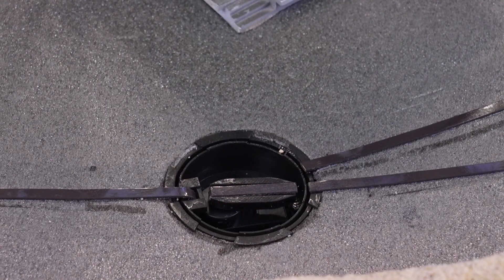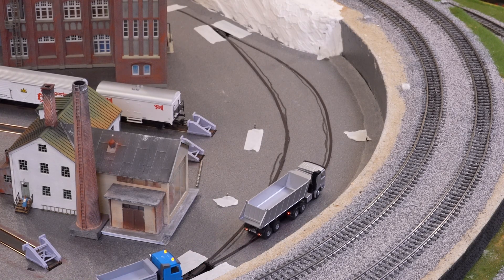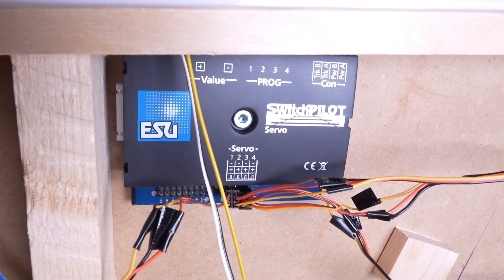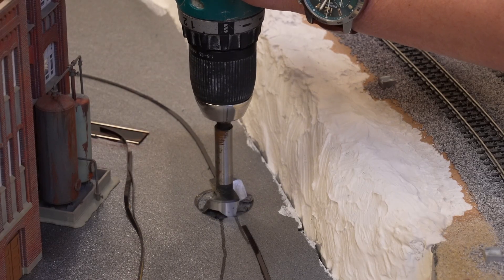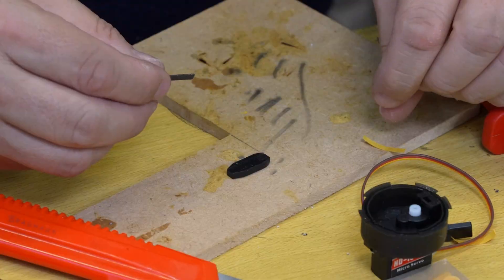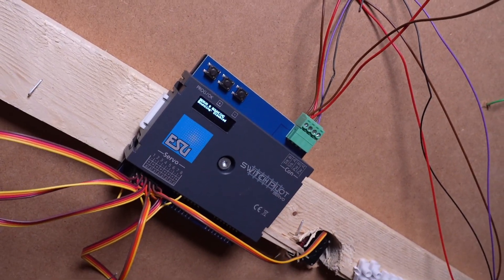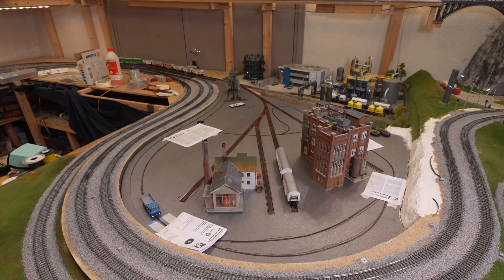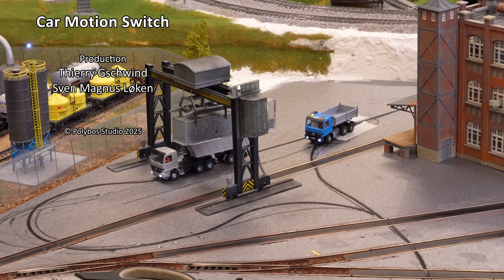How to Make Turnouts for Viessmann CarMotion - Save at least 70%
Save 70% on Viessmann CarMotion switches! Build 8 DIY switches for €136 instead of buying 2 official ones. Complete tutorial using 3D printing and servo motors with ESU SwitchPilot 3.

• Power HD-1900A servos (€7.50 each)
• ESU SwitchPilot 3 Servo decoder (€65)
• Magnet strips & superglue

💰 TOTAL COST: €136 for 8 switches (vs €100+ for 2 official)

Perfect for model railroad layouts using Viessmann CarMotion, Faller Car System, or similar magnetic vehicle systems. Works great for Y-junctions and T-junctions.

📌 CHAPTERS:
00:00 Introduction & Problem
00:44 3D Files & Solution
01:16 Servo Selection
01:59 3D Printing Parts
02:16 Drilling & Installation
02:52 Servo Assembly
03:19 Programming & Setup
04:00 Final Installation
04:25 Cost Breakdown